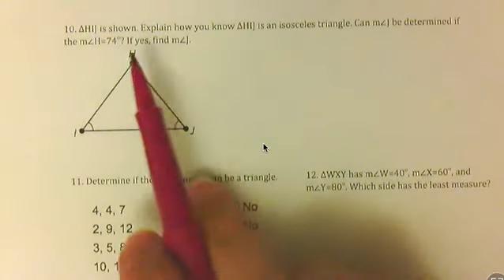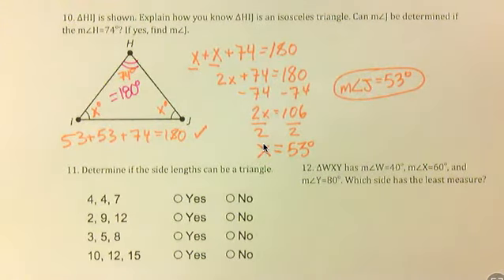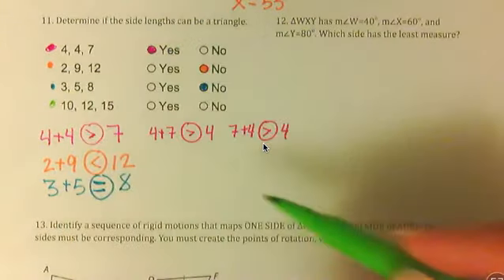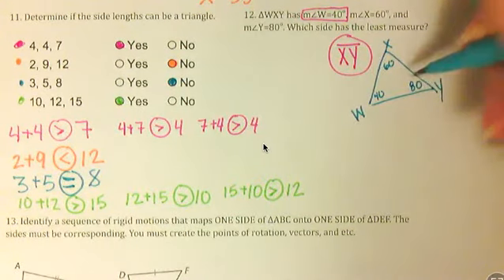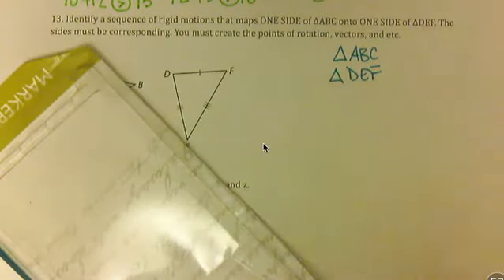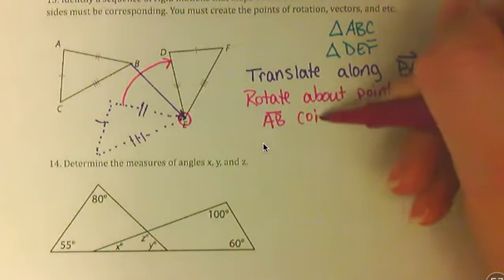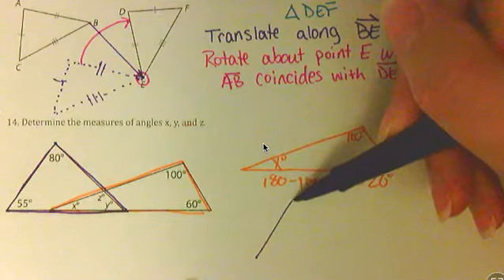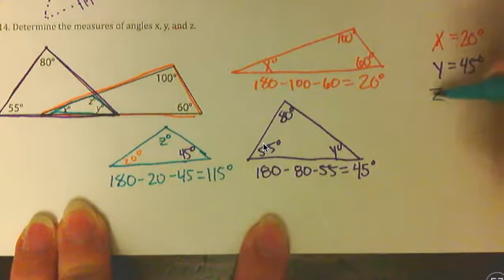Practice Test 10 14